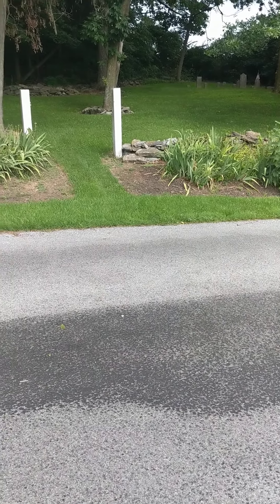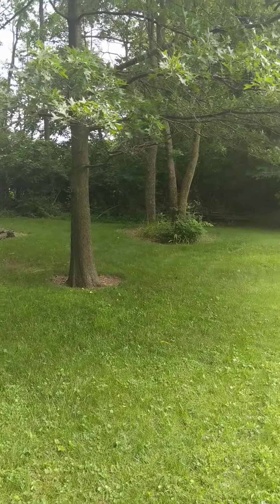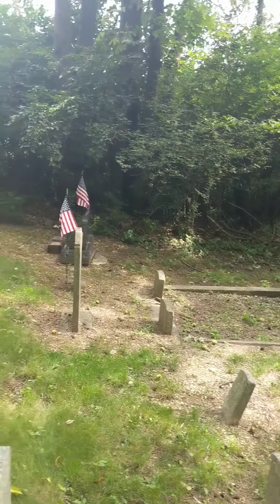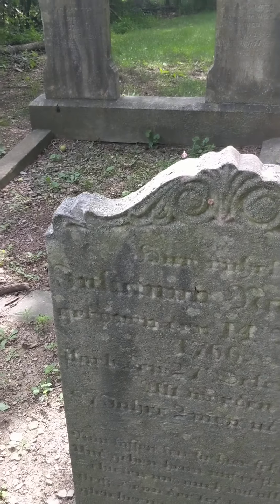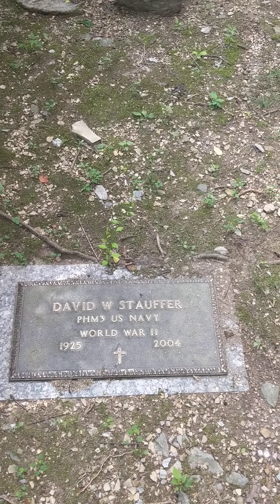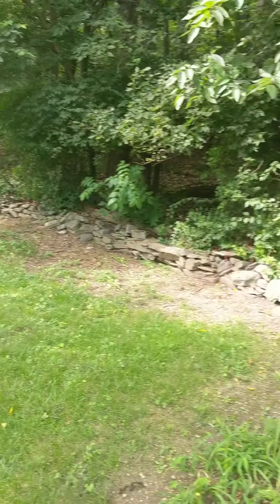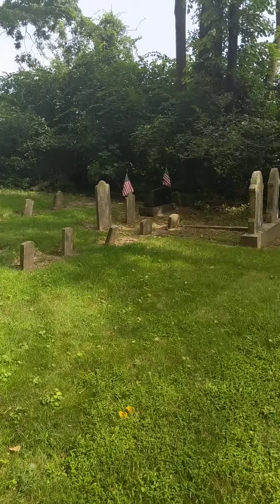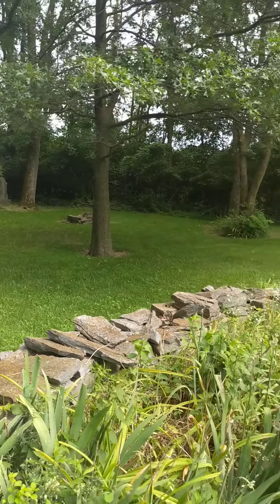Nafzger Cemetery Plot from 1800s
Checked out a neat old family plot cemetery by road north of Palmyra Pennsylvania. Headstones are hard to read but from 1800s.